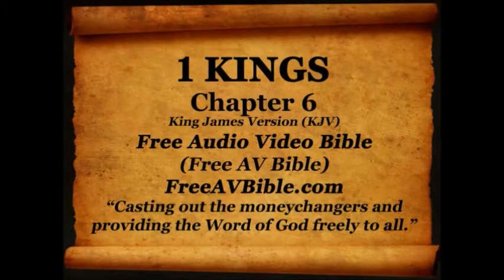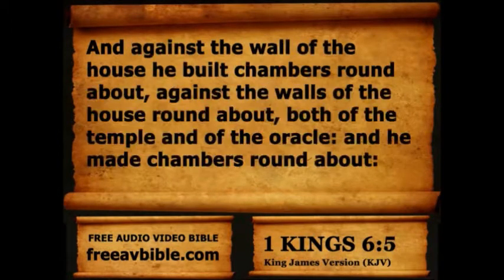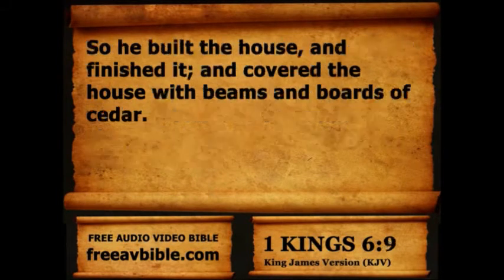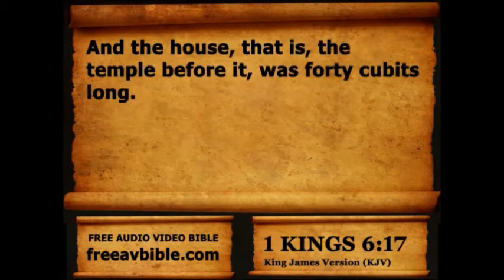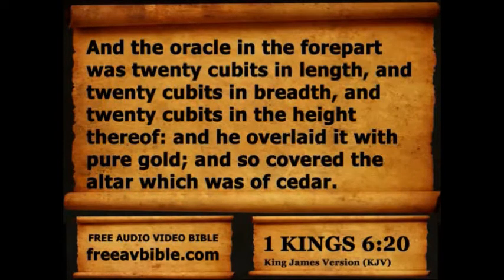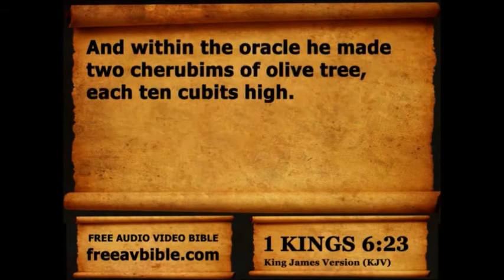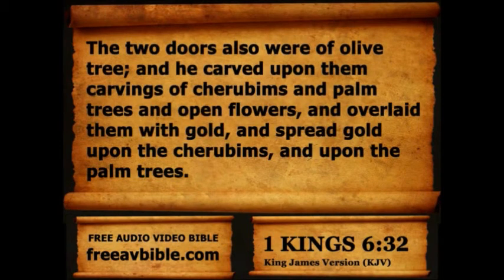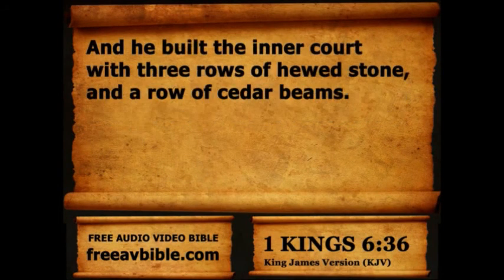1 Kings Chapter 6